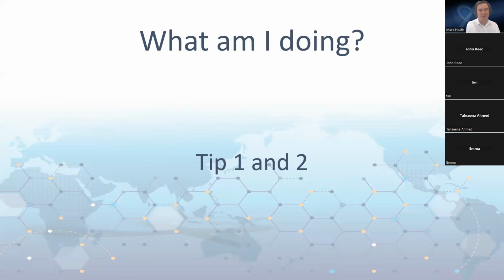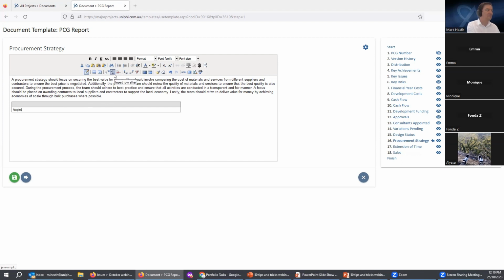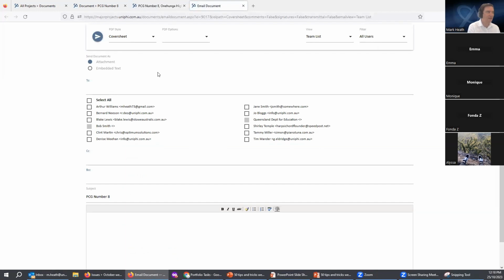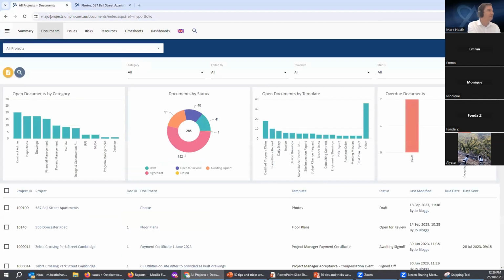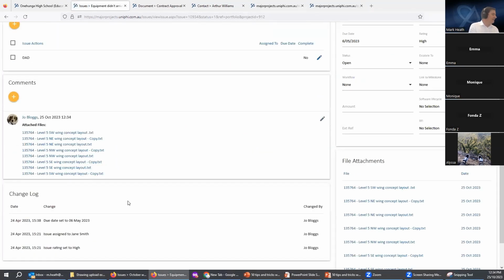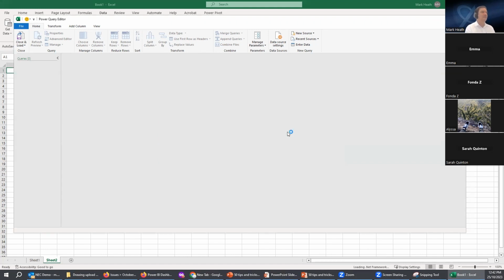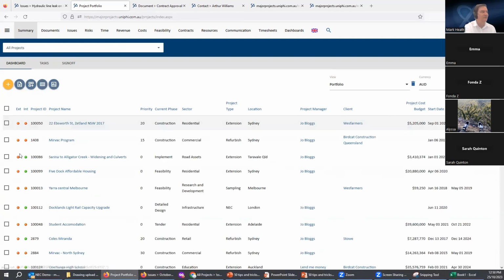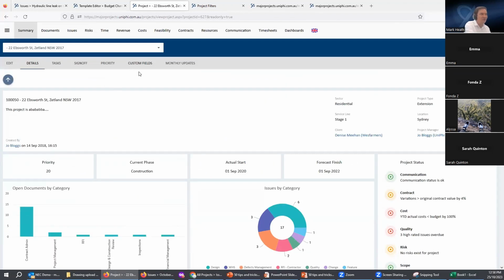50 UniPhi tips and tricks - UniPhi Webinar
This webinar will make you a UniPhi pro. With 50 tips and tricks that will be sure to improve your use.

Founder and CEO Mark Heath will be showing you commonly missed UniPhi shortcuts that enhance your UniPhi experience.

You will see how to:
- Track changes in a document
- Export Power BI dashboards and reports to PDF
- Make bulk changes
- Use template variables on the fly
- Set your favourite reports

And that is just the beginning!